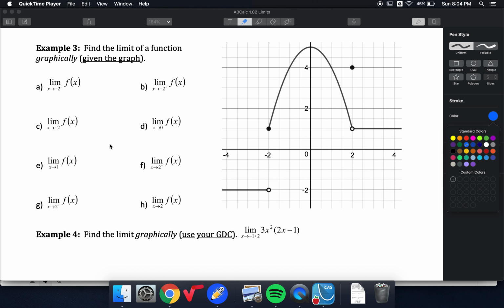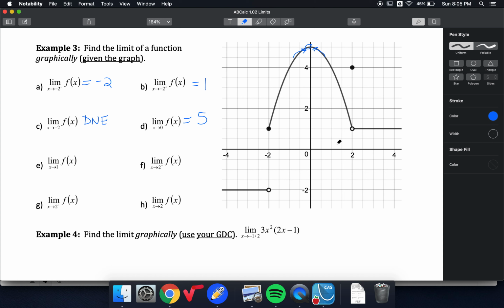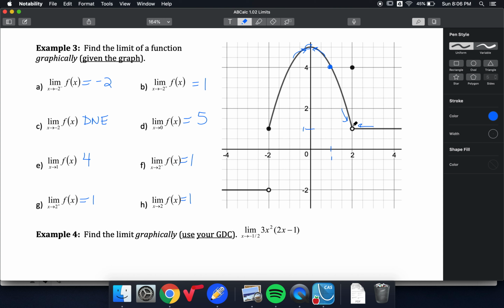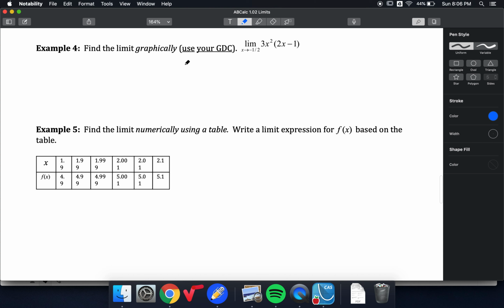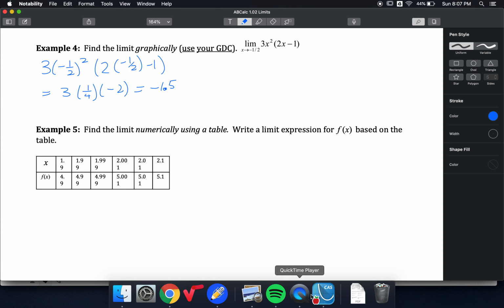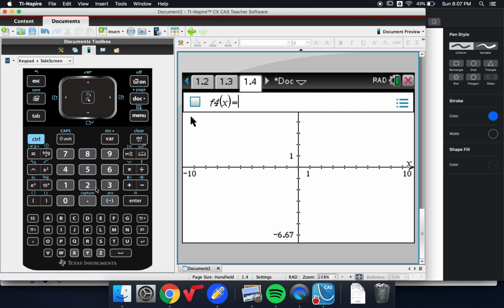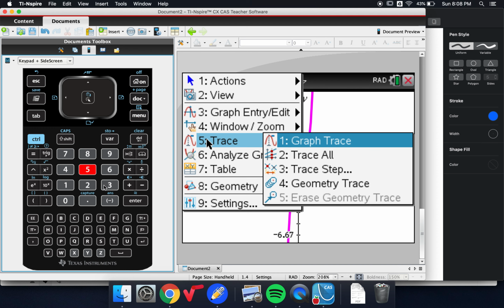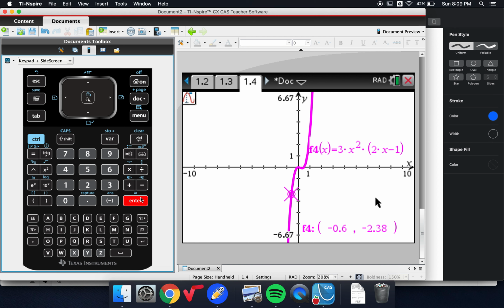Evaluating Limits Graphically with GDC